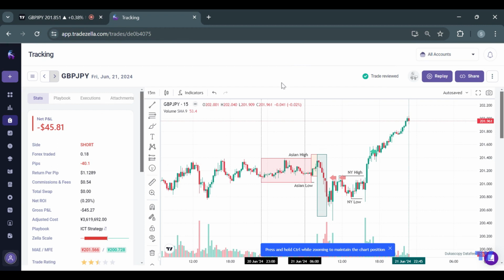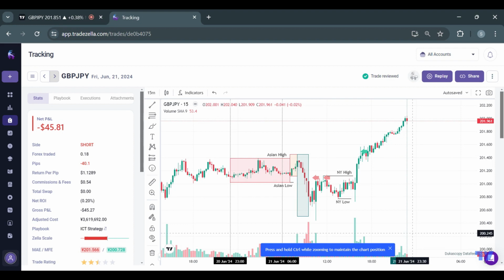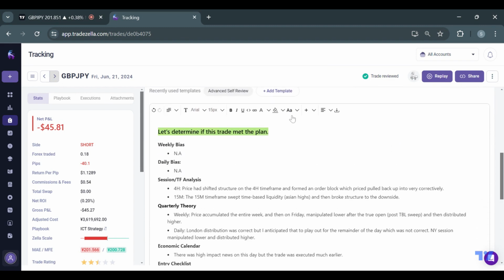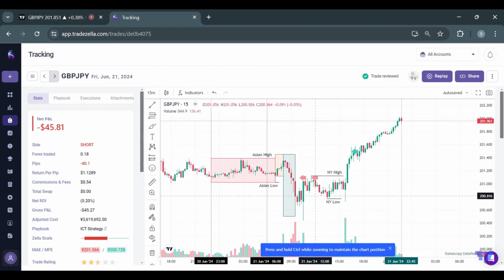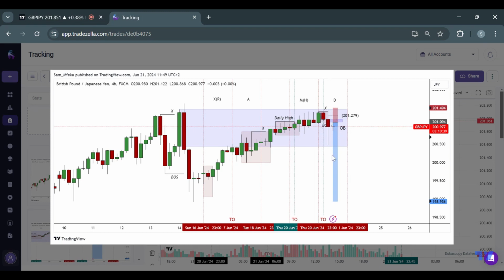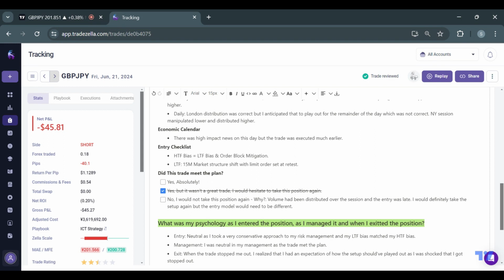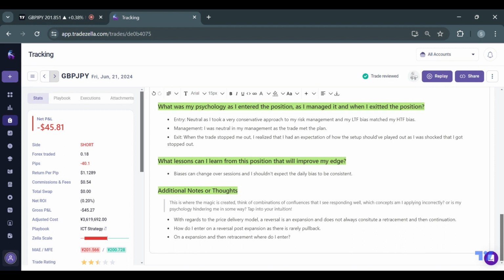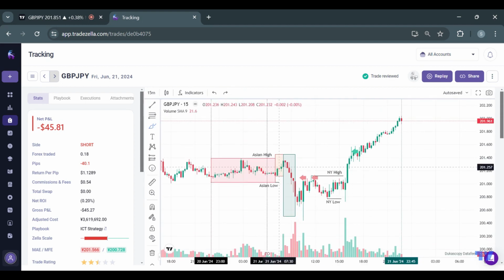I Misinterpreted The Volume Distribution Model And Took A Loss... Here's What I Learned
Welcome back to another weekly review!

This week I breakdown a critical misinterpretation of the volume delivery model that led to a 0,50% loss on GBPJPY.

This was my only trade this week but so many lessons learned which are sure to contribute to the sharpening of my edge.

Grab a pen and paper and dive in!